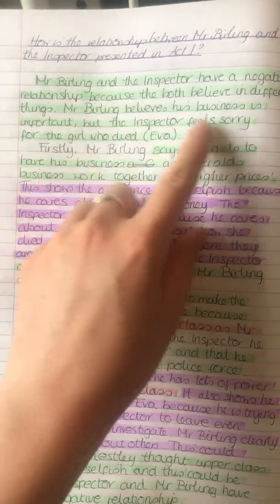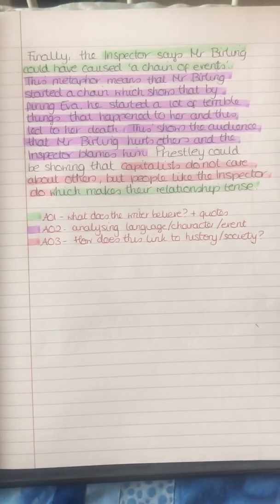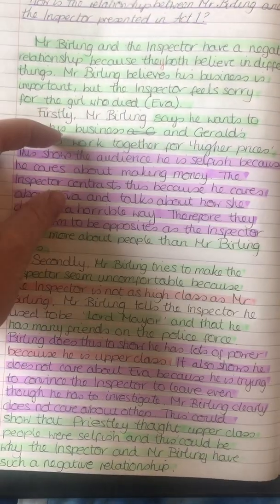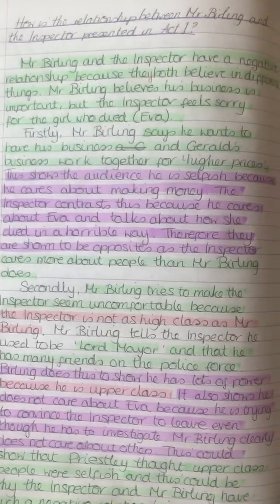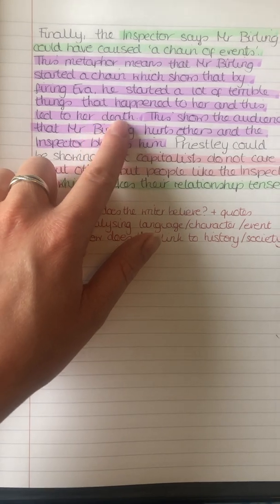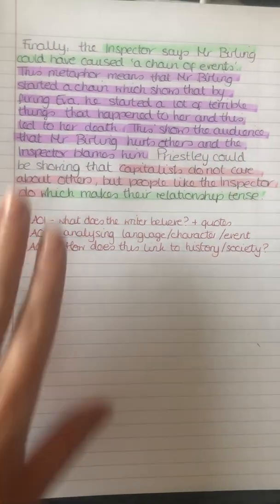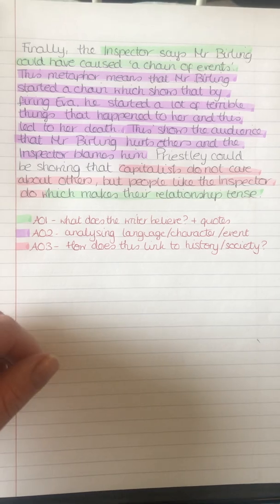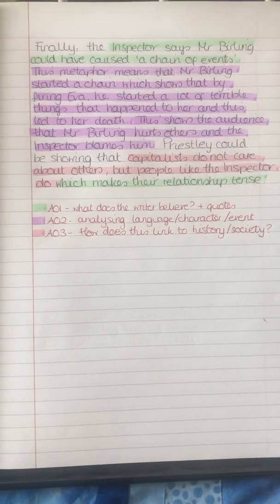Aiming for a grade 4 Inspector Calls essay